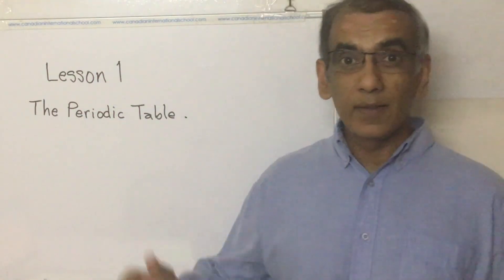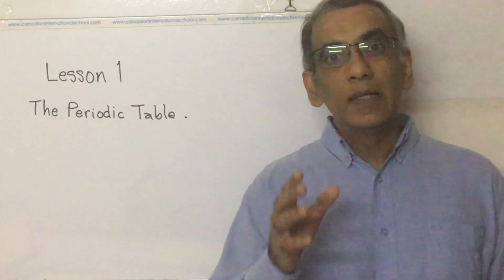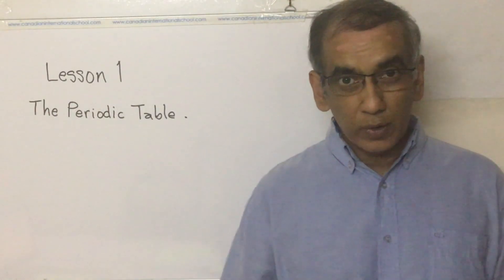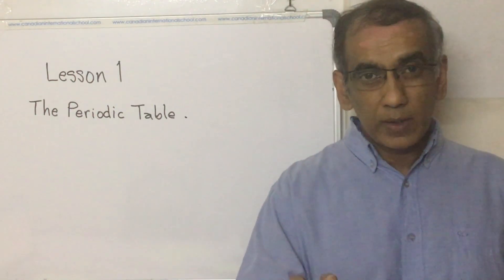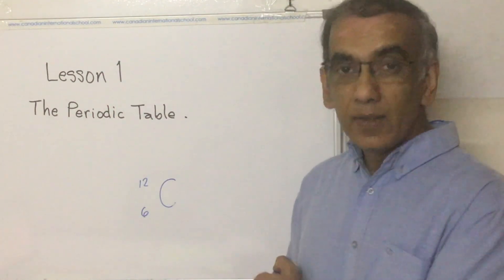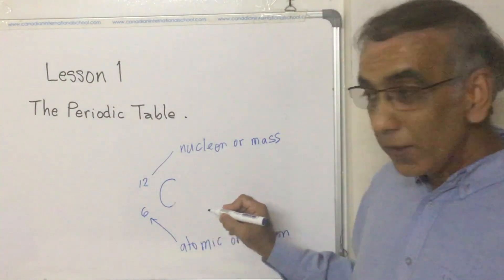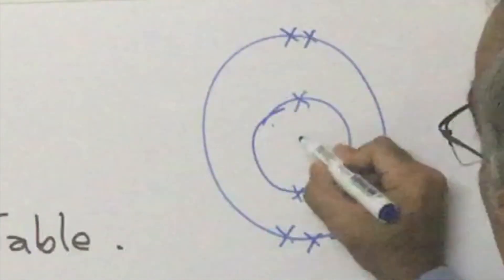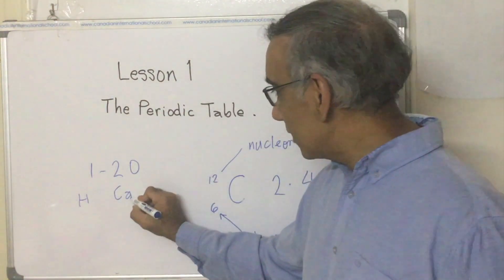Lesson 1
An Introduction to IB Chemistry.

Go to my website for all videos and associated questions.